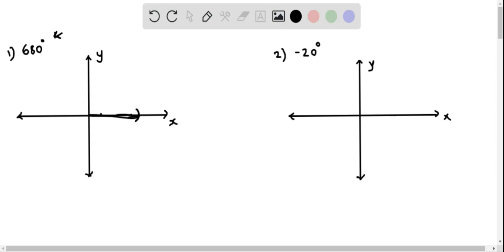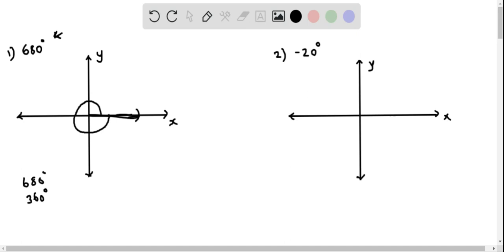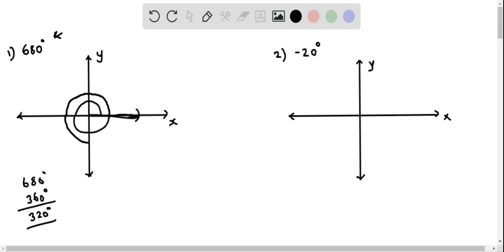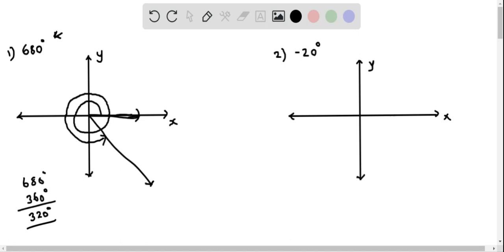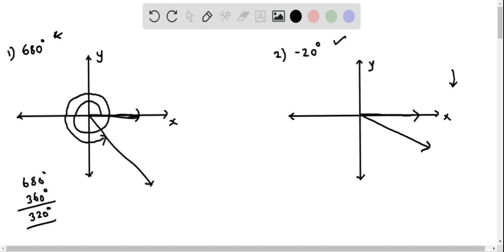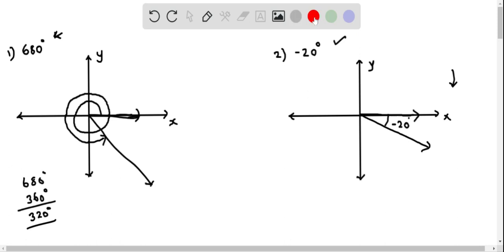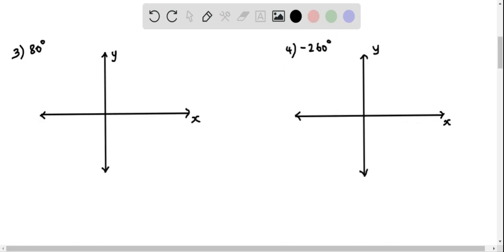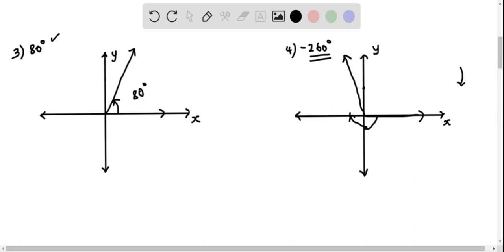Trigonometry Draw angle in standard position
Draw angle in standard position